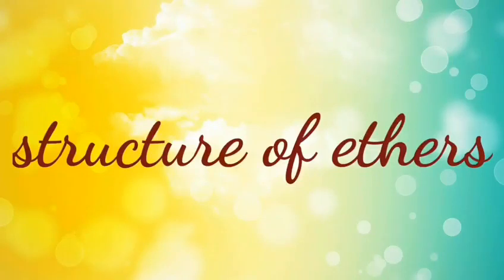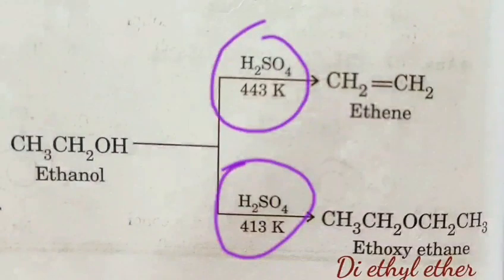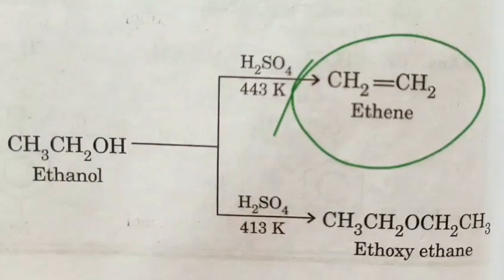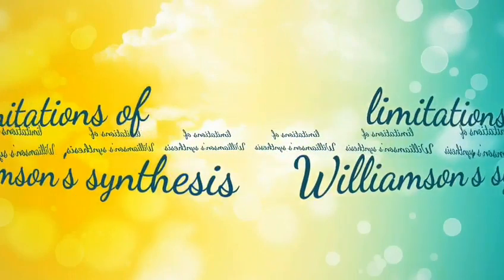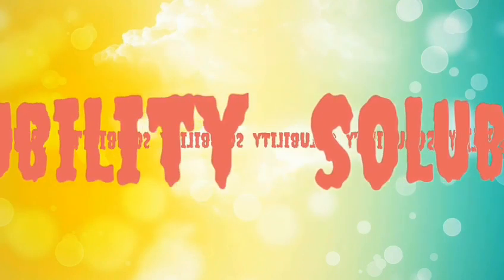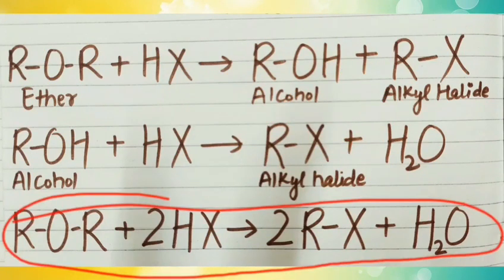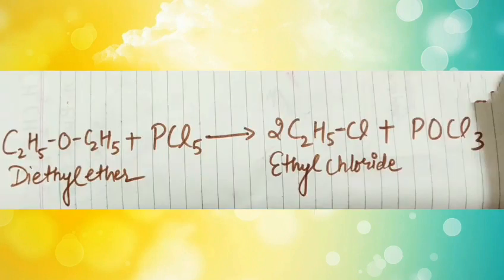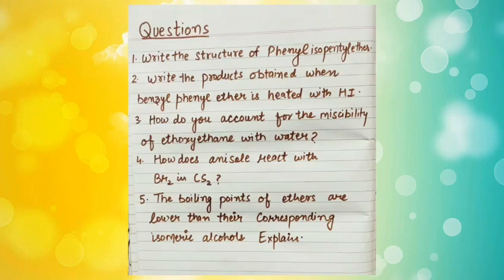Chemistry, class12 ,chapter Alcohols, Phenols and Ethers ,video 7/8, Amrit Indo Canadian Academy